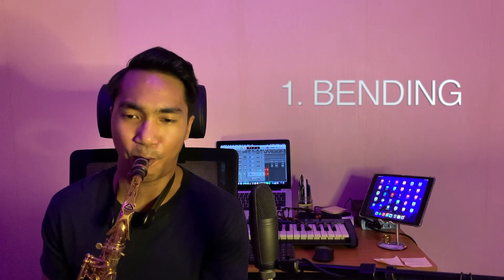3 TEHNIK yang Bikin Main SAXOPHONE LEBIH EKSPRESIF!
APA SIH YANG BIKIN SUARA SAXOPHONE LEBIH BERNYAWA?

Suara saxophone yang kedengaran datar dan kurang "hidup" bisa dipoles dengan macam-macam tehnik. Setidaknya ada 3 tehnik utama yang akan dibahas dalam video ini. Latih dengan sabar, dan permainan musik lo bakal lebih ekspresif dan "bercerita."